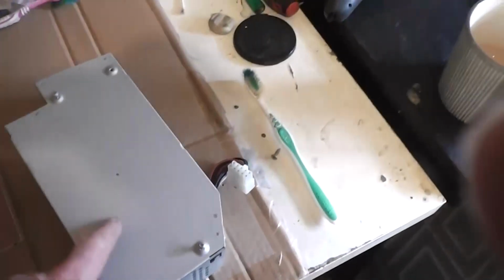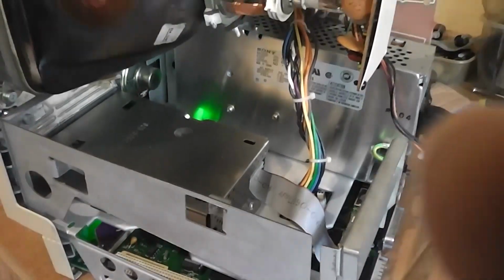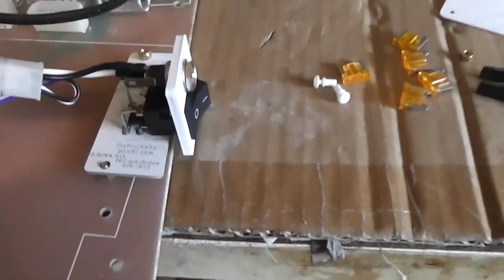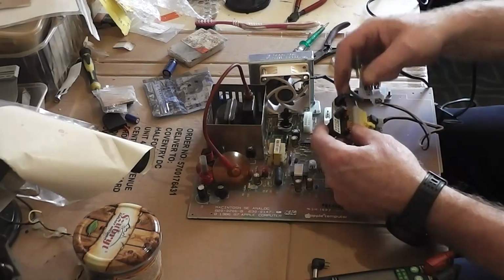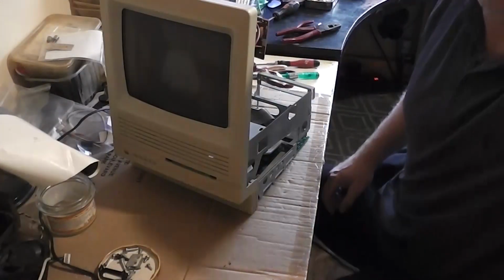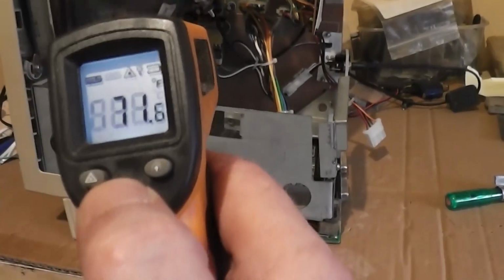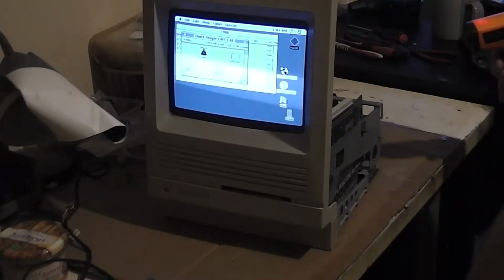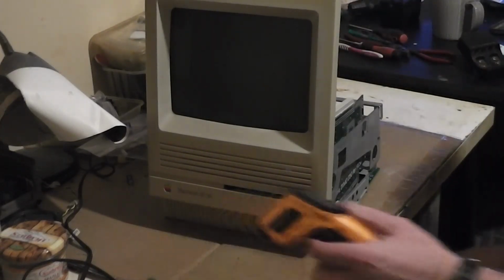Macintosh SE/30 PICO power supply Part 5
Powering up Macintosh SE/30 with 12 volt PICO power supply - success